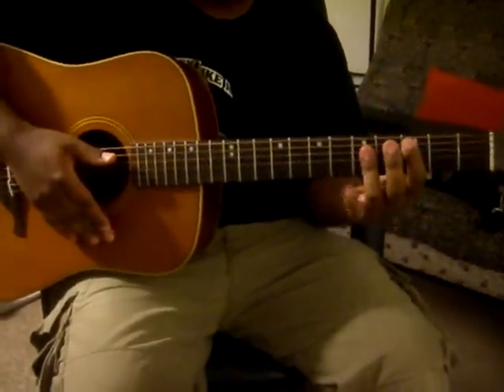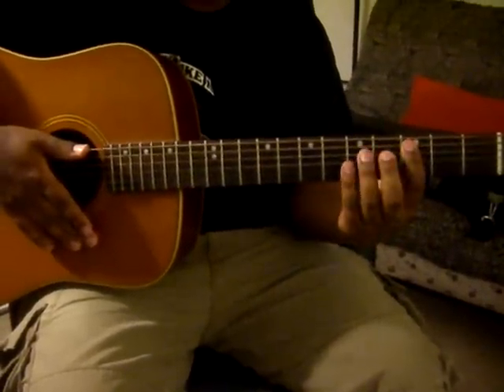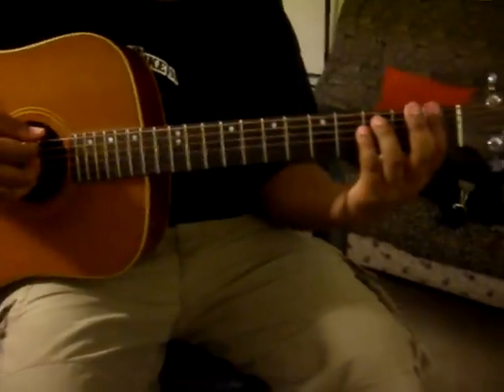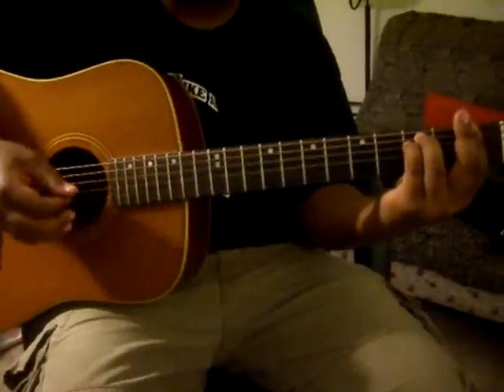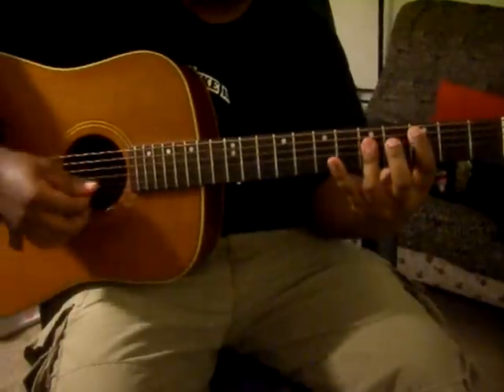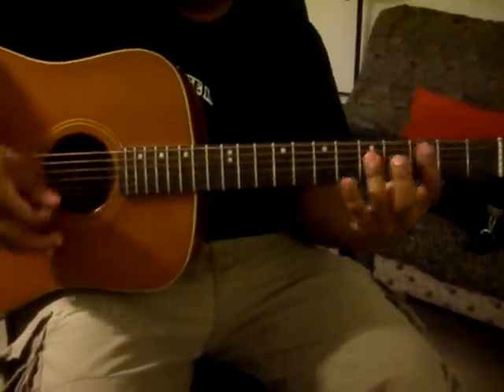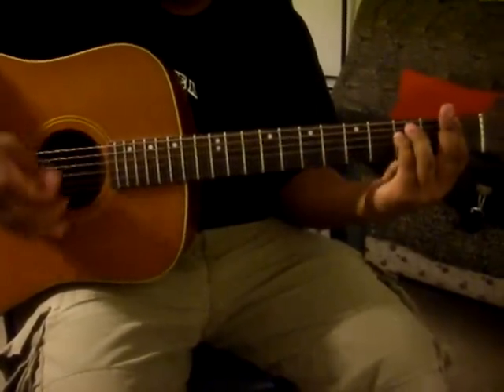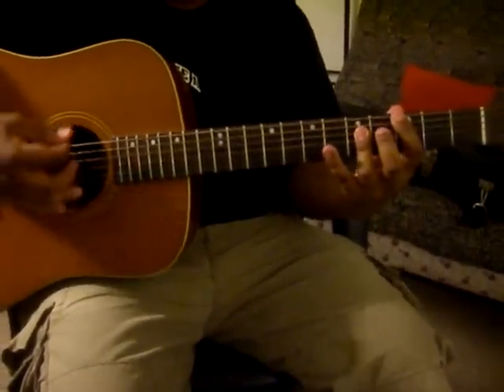04 - Amarados Tsamiko Guitar Chords Lesson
04 - Amarados Tsamiko Guitar Chords Lesson